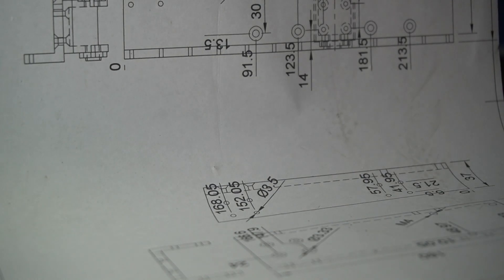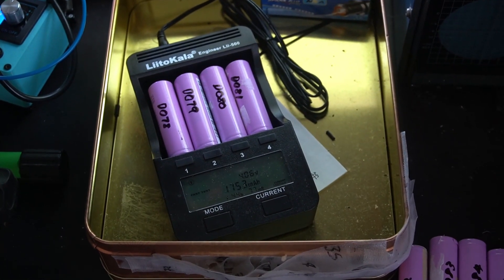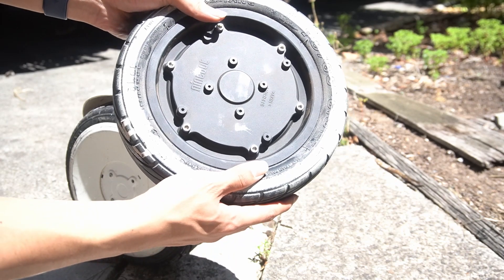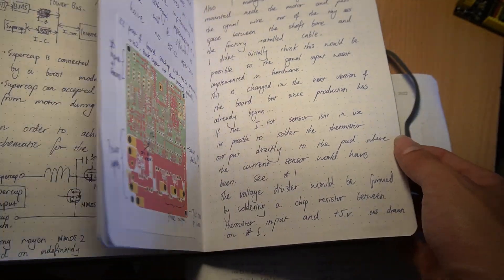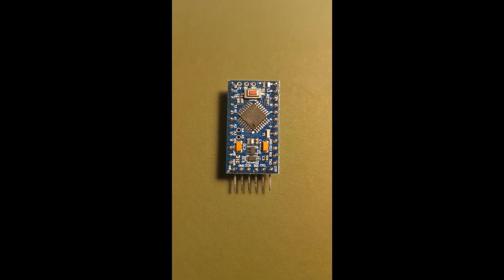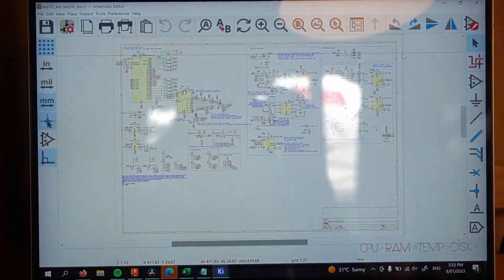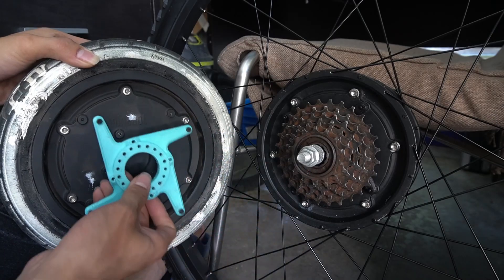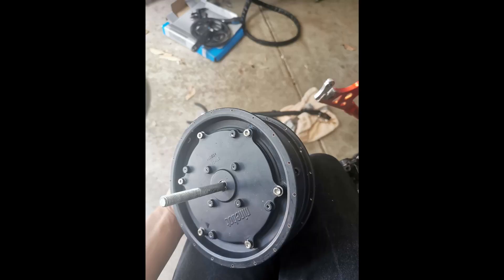MIT maker portfolio [accepted for never]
I applied to MIT for 2023 entry, this was my maker portfolio.
Update: sad to see, but it was the rejection letter that met my eyes.